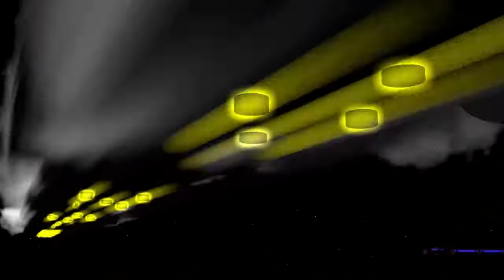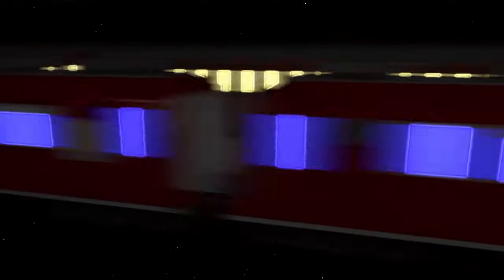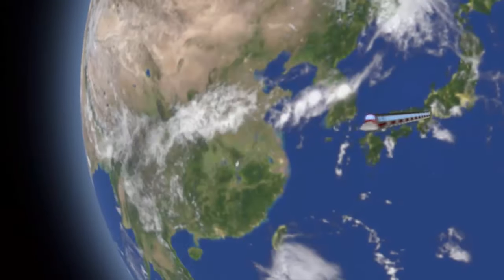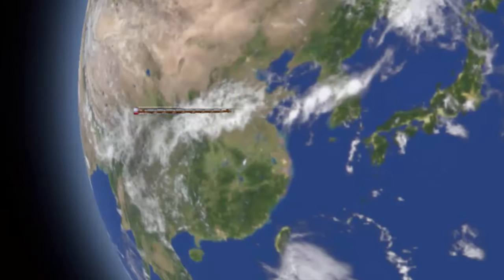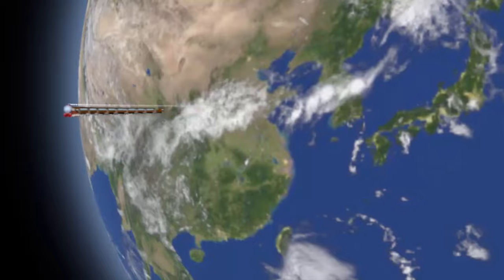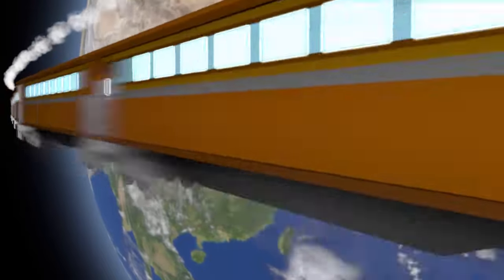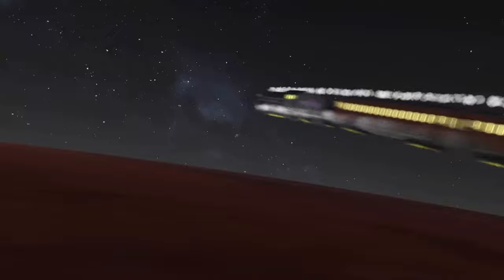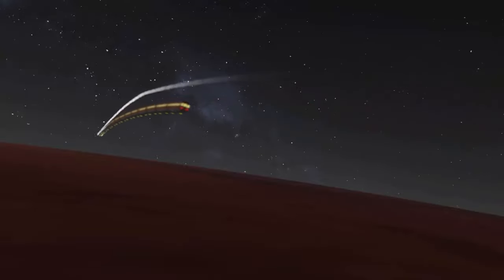Galaxy Express 999 Opening Remake REBOOT (Full Version) (+13)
FINALLY!! It's here! :OOO

it took way longer than i thought, but i think it was worth the wait :D. Enjoy!

All models were made by me.